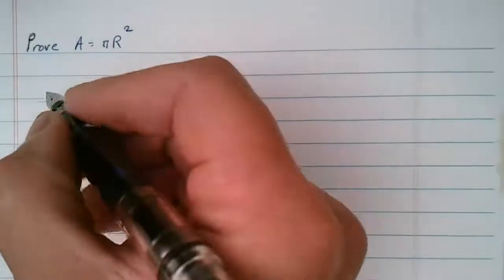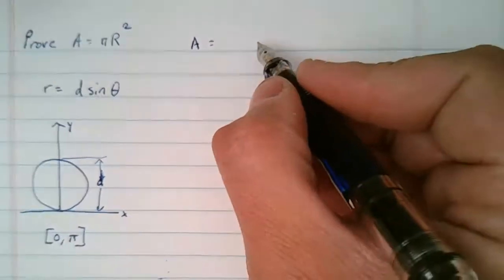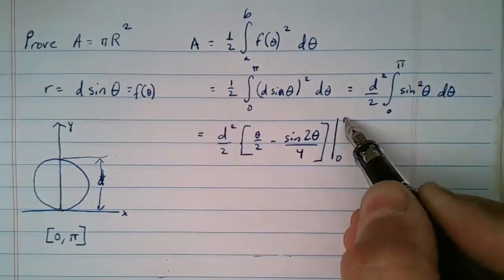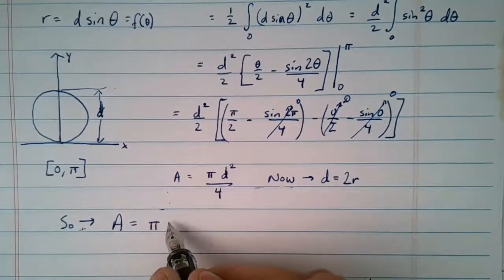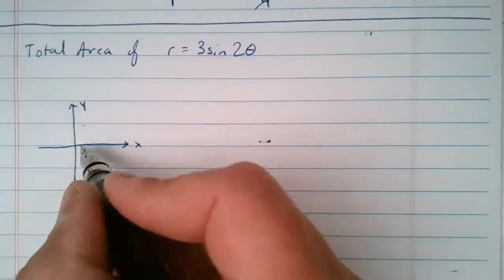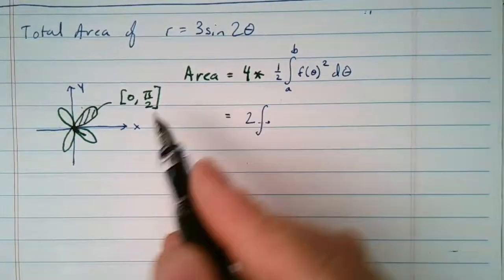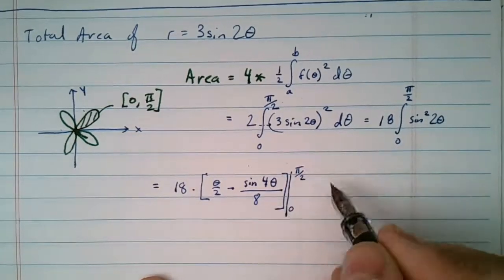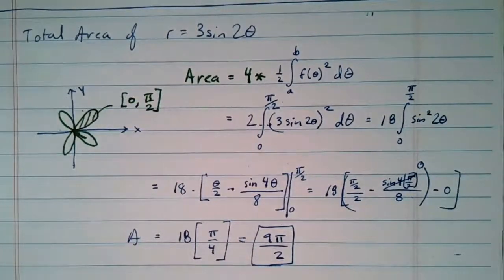Calculus 2 - Calculus in Polar Coordinates (3)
In this video I find the area of polar curves that are in polar coordinates.